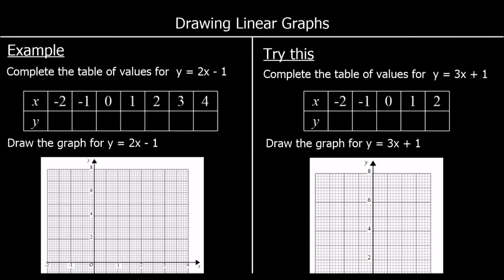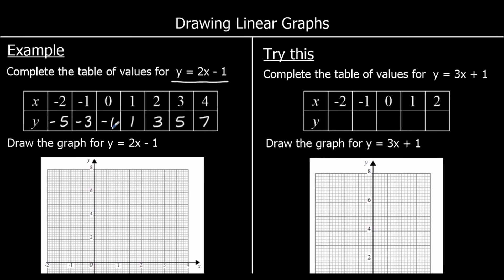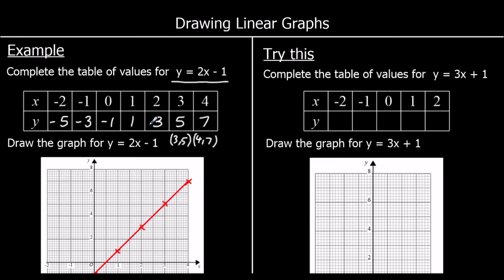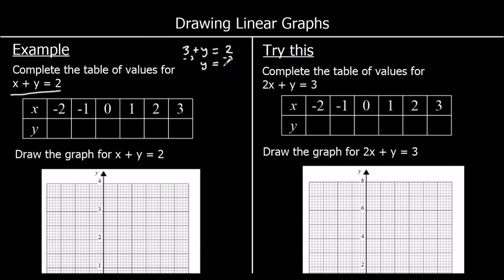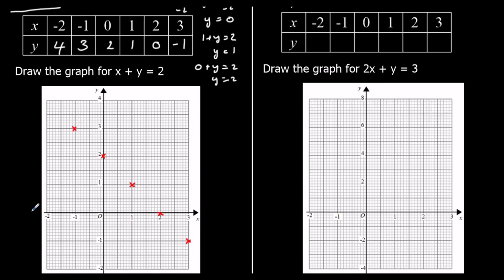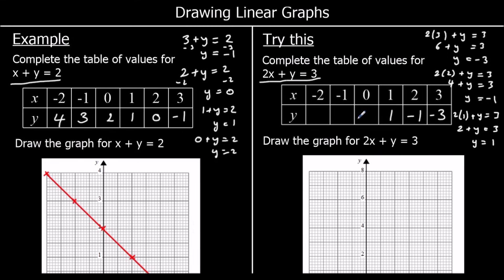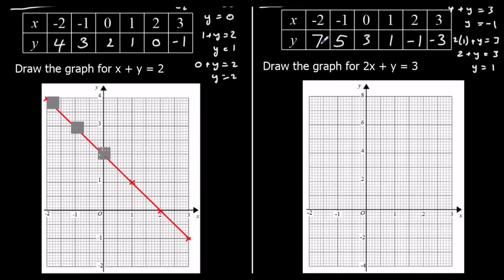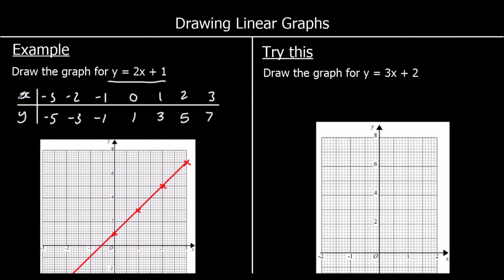Drawing Straight Line Graphs